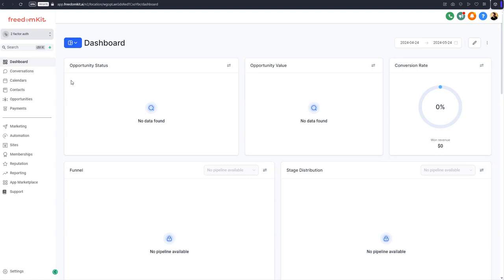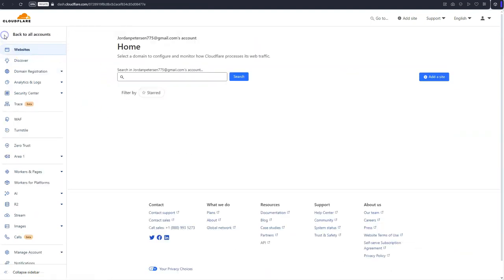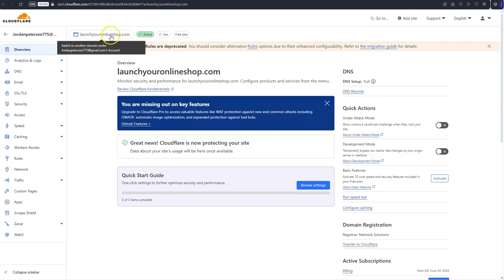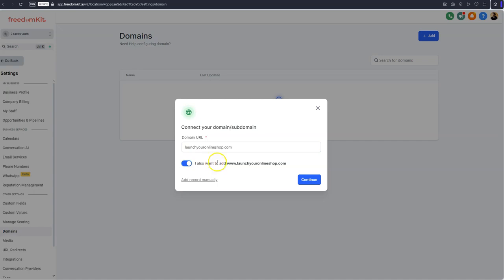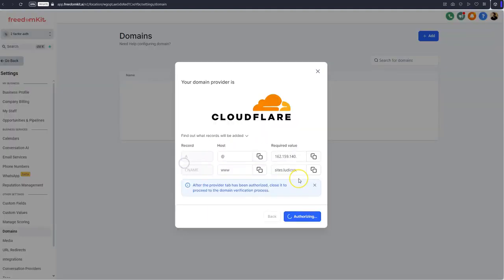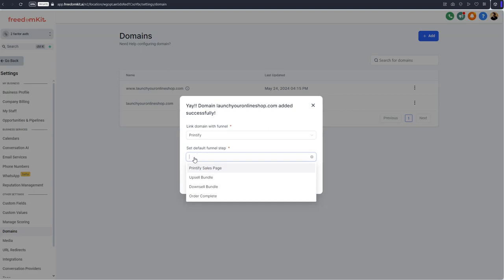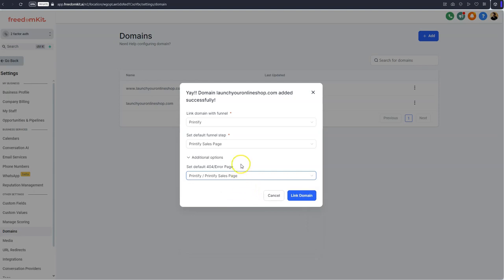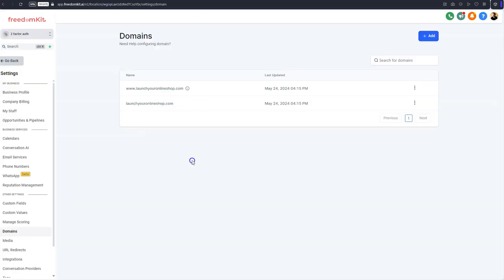Link a New Domain with Freedomkit